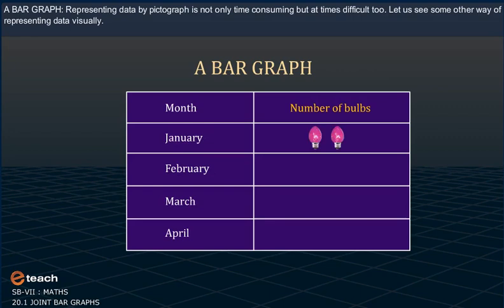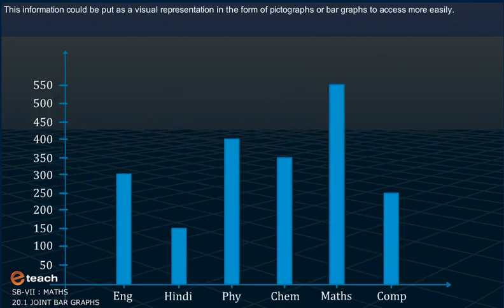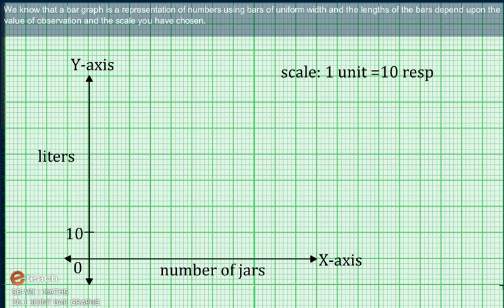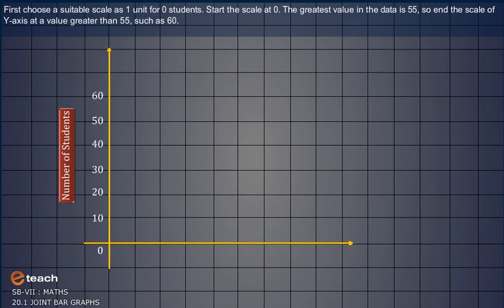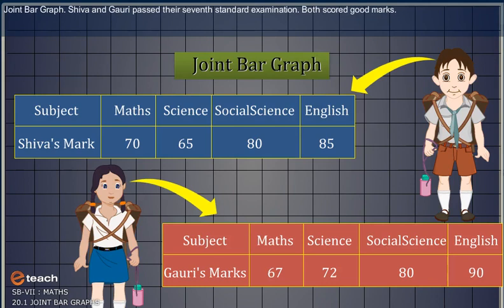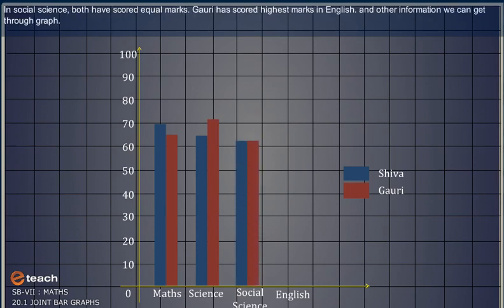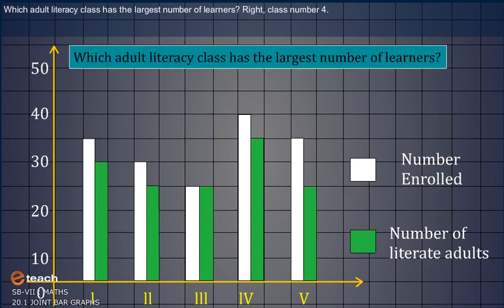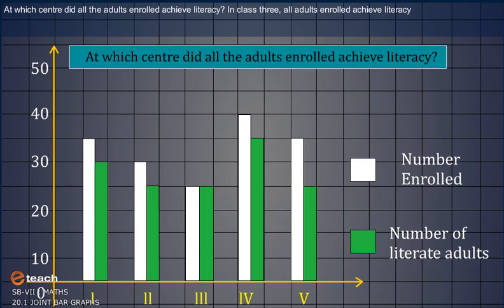JOINT BAR GRAPHS 1